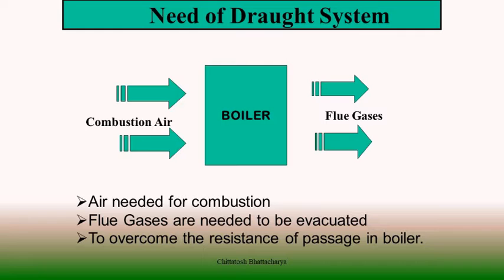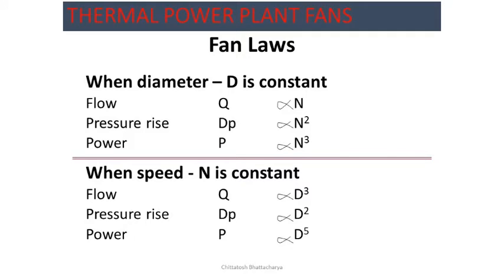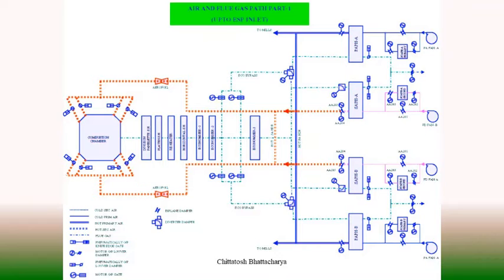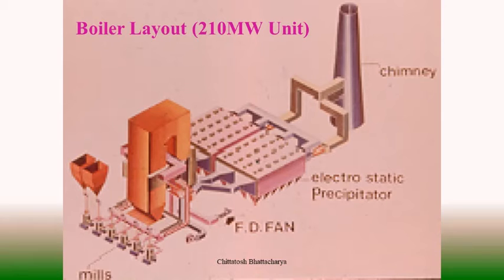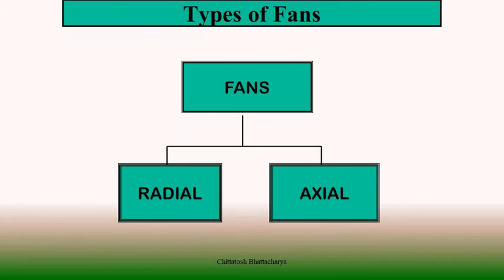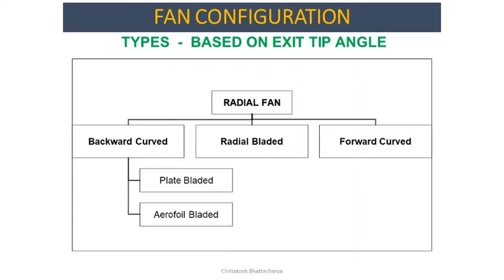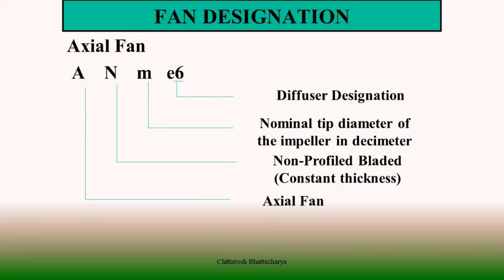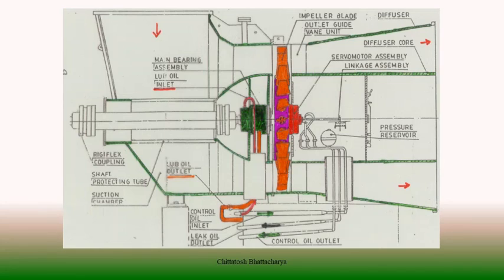Boiler Draft System & Fans LD (1)